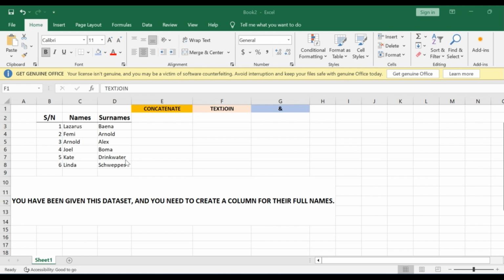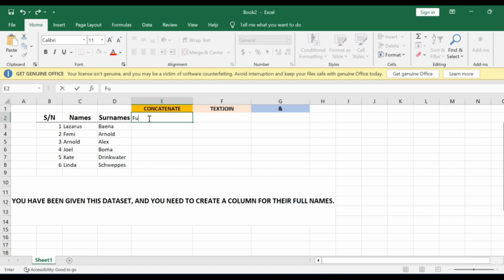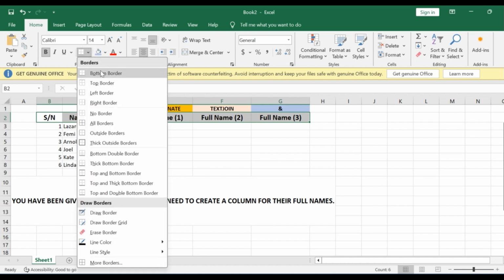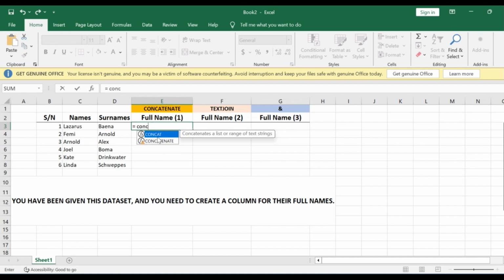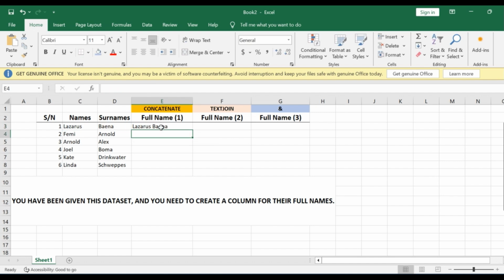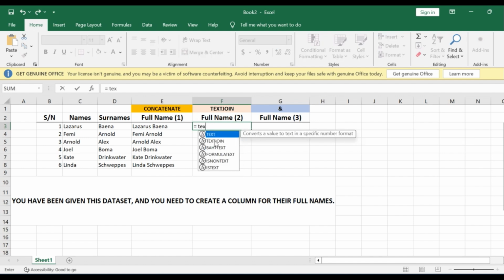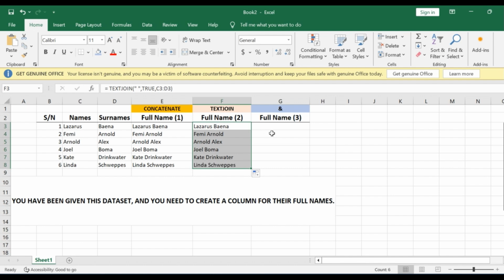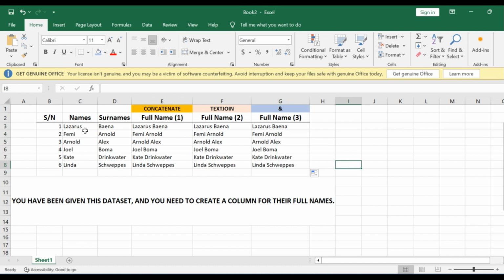How to merge columns in excel (Concatenate, Textjoin, &)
Merging items from multiple columns in excel, is one task you will have to handle at least 65% of the times as a data analyst or any field that has to do with data.

In this video, we will be using the concatenate , textjoin, and & operator to merge items from different columns into one.

Do not forget to drop any topic you would love me to handle subsequently in the comment section.